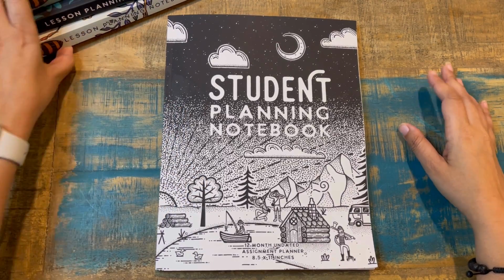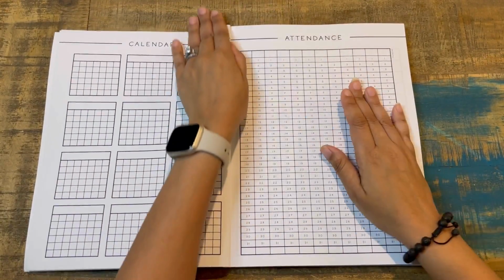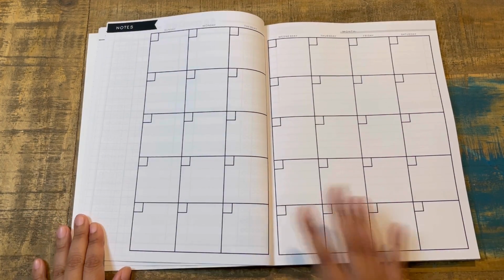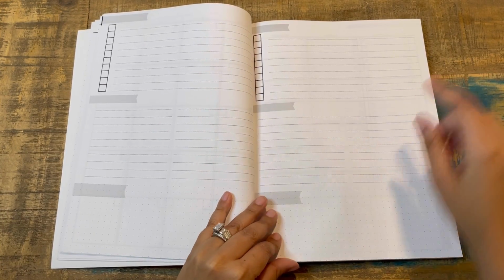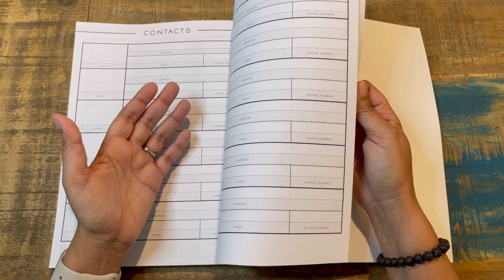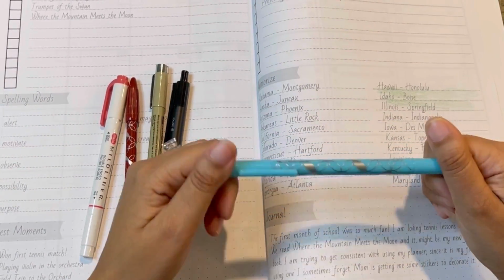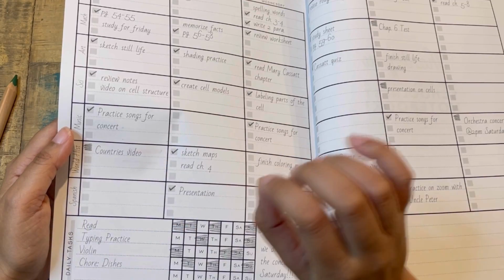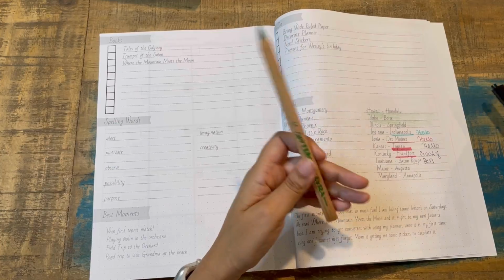Brand New! Schoolnest Student Planning Notebooks| Undated Weekly Planners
A complete and comprehensive walkthrough of the brand new, Schoolnest Student Planning Notebooks. And yes, pen test included 😉

To purchase:

Wildscape (aff)

Dreamland (aff)

Videos mentioned:

Schoolnest 101: Homeschool Lesson Planning Notebooks| Plus Newbie Sage!

Hi, I’m Arlene; I’m a lifestyle vlogger and reviewer! I’m a wife, mother of tweens, and an RN turned WAHM.
In this channel you will find all things books, planners, favorite essentials, and secular homeschool resources too.